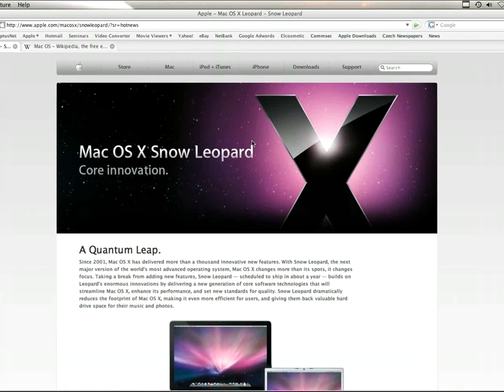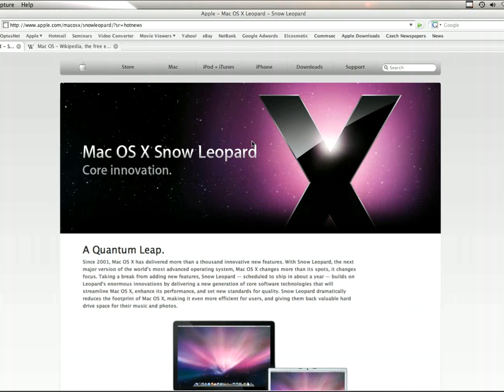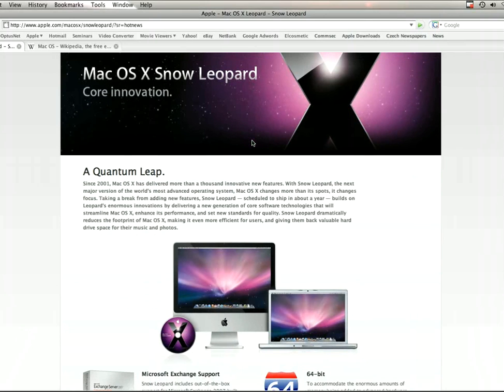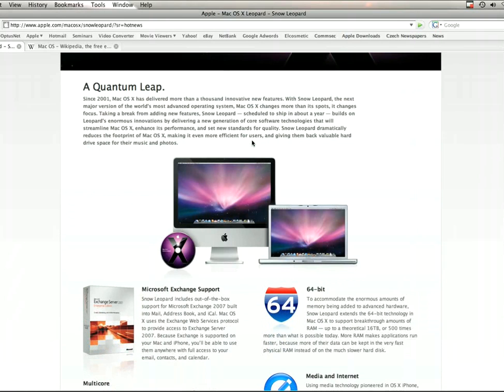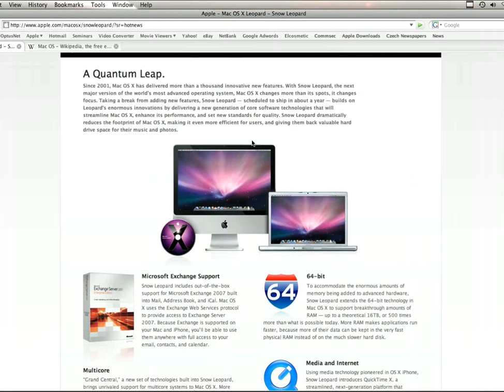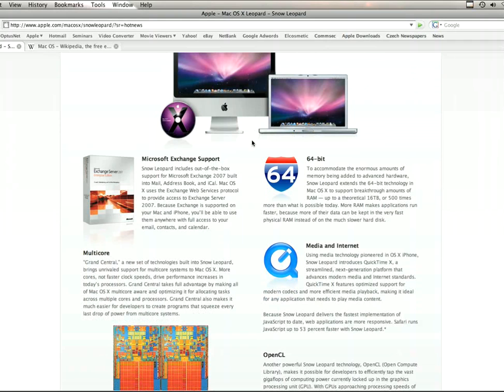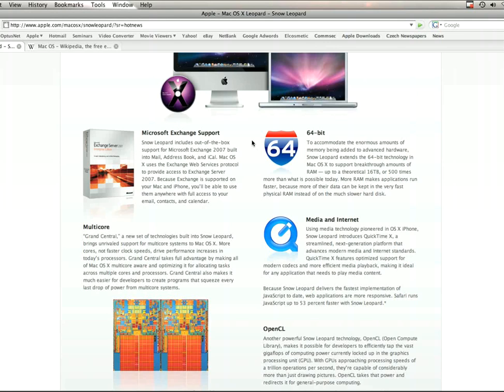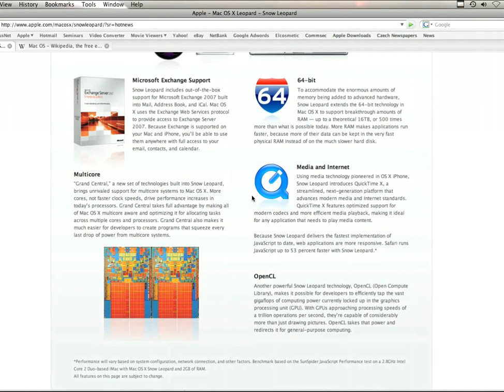Mac OS X Snow Leopard (Sneek Peek)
The newest preview of Mac OS X Snow Leopard! Confirmed by Apple itself.

Website is